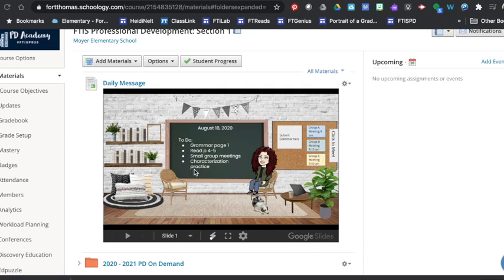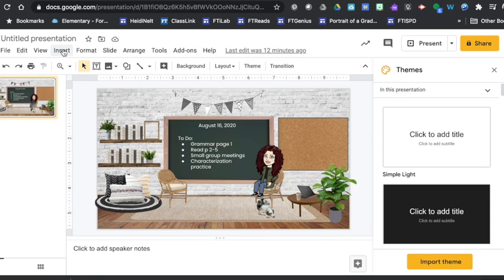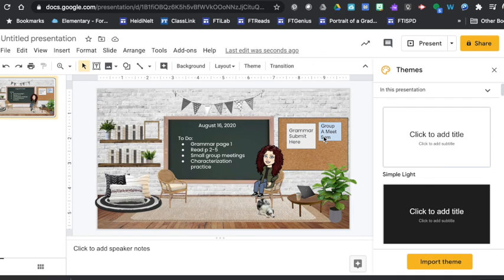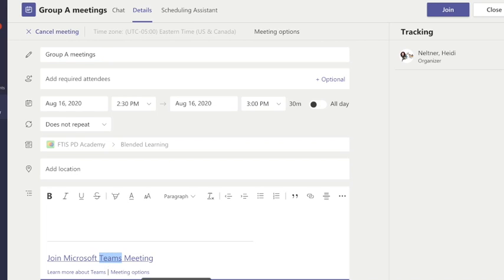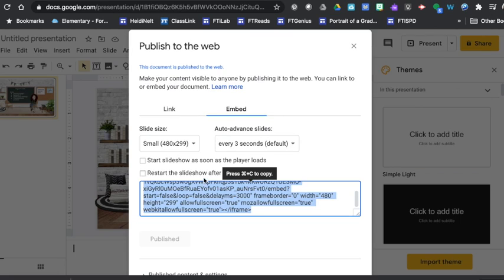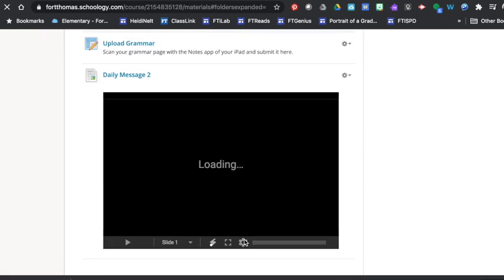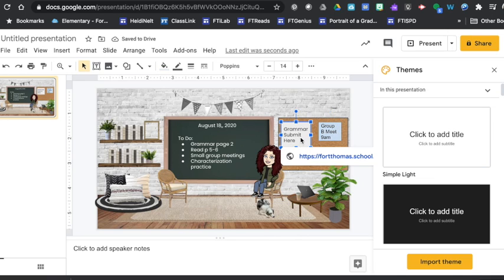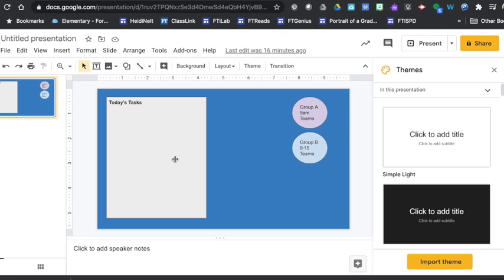Creating a Daily Task Page in Schoology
Learn how to use Schoology pages with Google Slides to create a landing point for your students